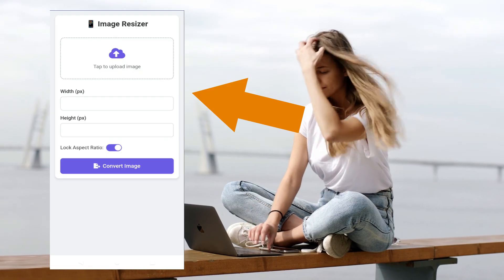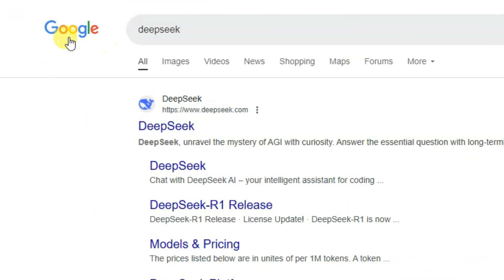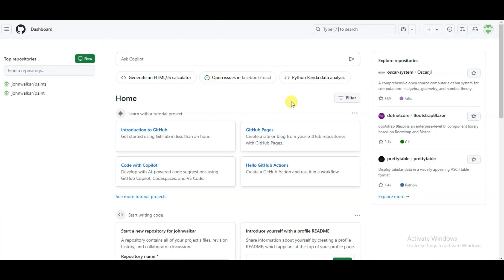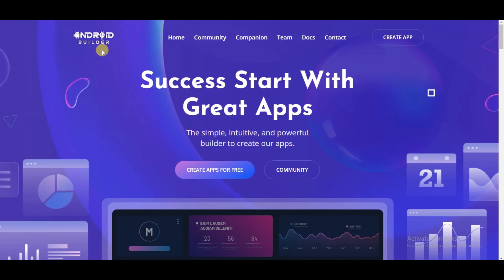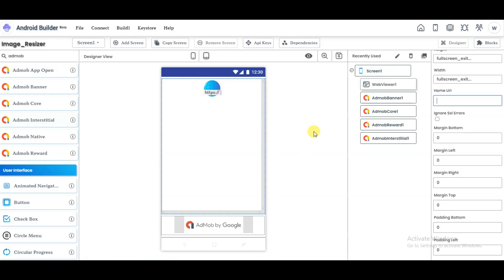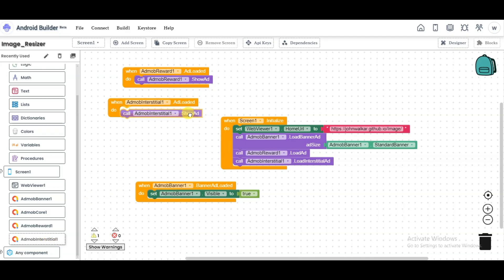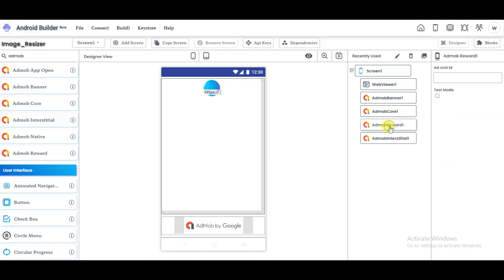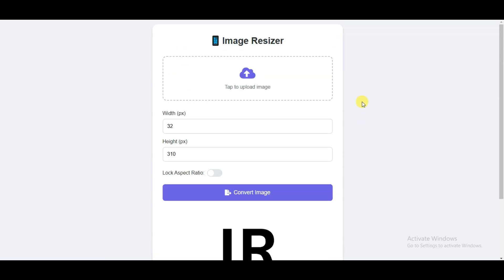Create a Mobile App Without Coding & ADD Admob unit id | AdMob Guide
Learn How to create a mobile app without coding and add admob unit id. it is best admob guide. You can make app and monetize with admob.

This video and description may contain affiliate links, which means that if you click on one of the product links and purchase, I may receive a small commission at no extra cost to you. I won't put anything here that I haven't verified and/or personally used myself.